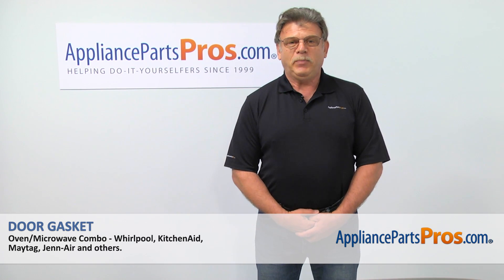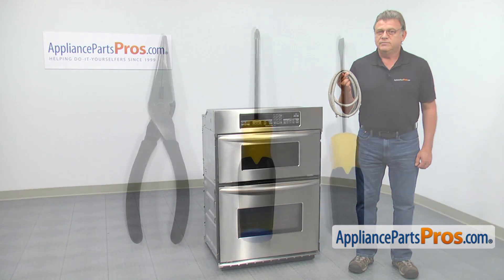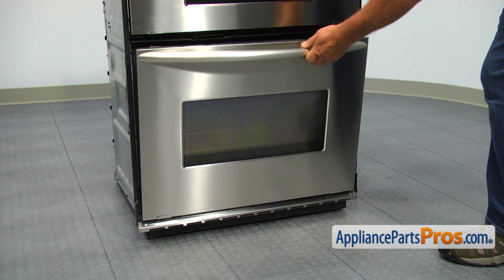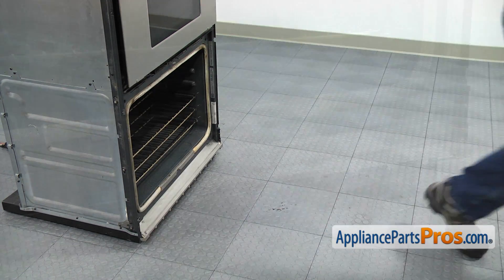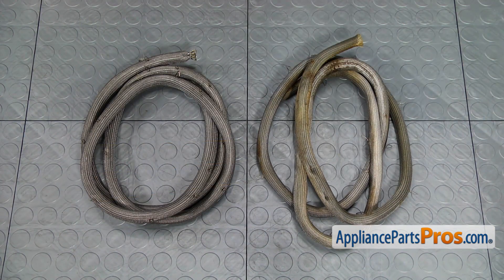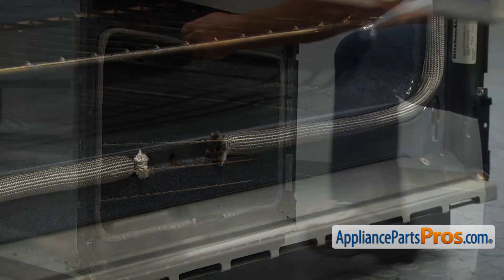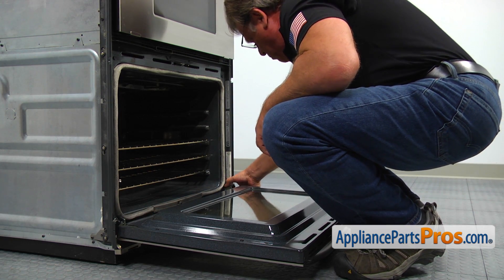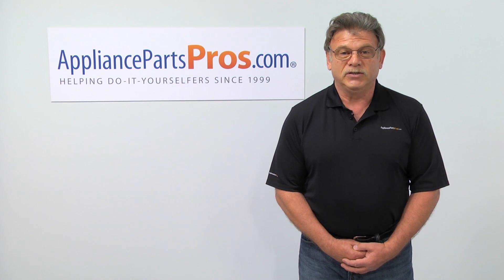How To: Whirlpool/KitchenAid/Maytag Door Gasket W10877014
Symptoms: deteriorating, causing an air leak.

Tools: flathead screwdriver, Phillips screwdriver, needle nose pliers.

This Whirlpool/KitchenAid/Maytag made Oven/Microwave Combo Door Gasket replaces the following older part numbers on Whirlpool, Maytag, KitchenAid, Jenn-Air, Amana, Magic Chef, Admiral, Norge, Roper, Sears and Kenmore Oven/Microwave Combos: W10074200, 4448660, 4449372, 4455382, WPW10074200.